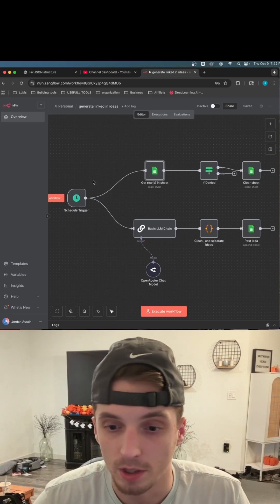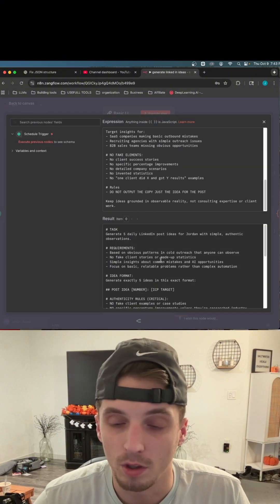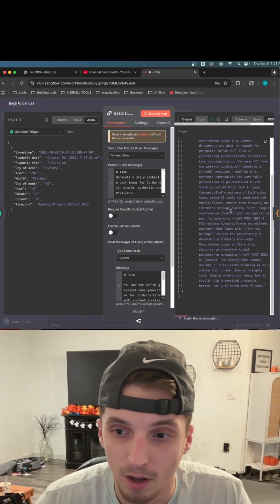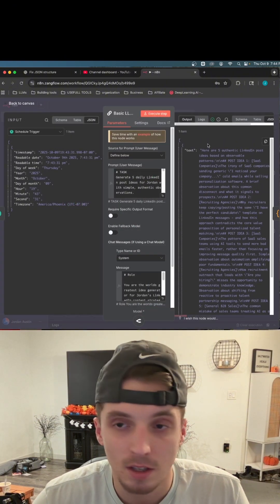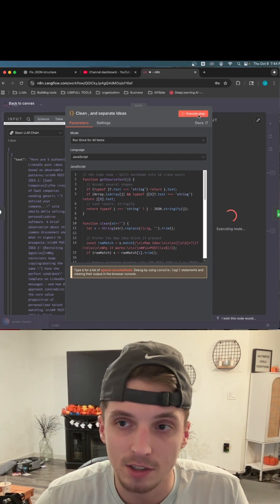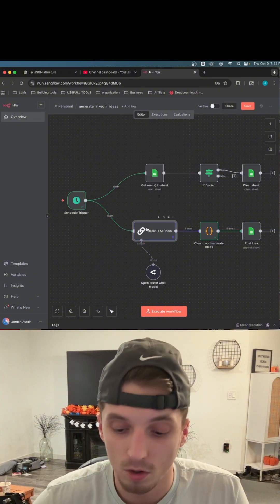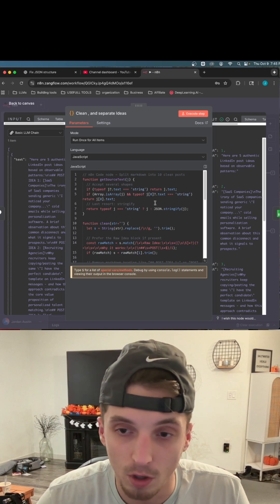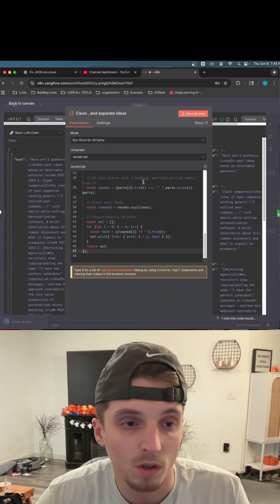Stop Losing Data in n8n (Use This Trick)